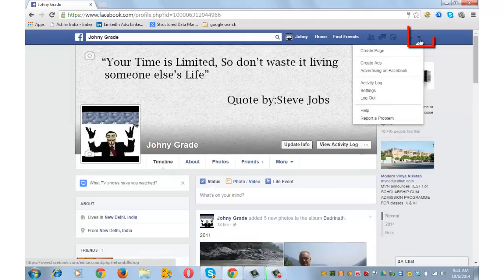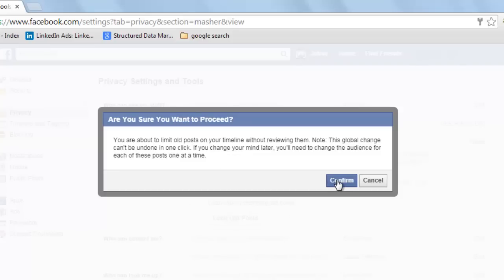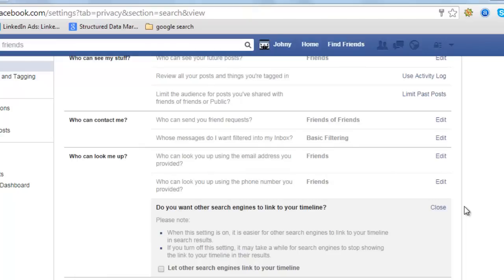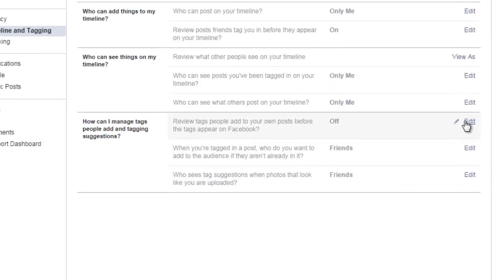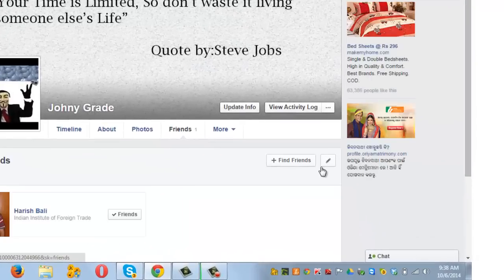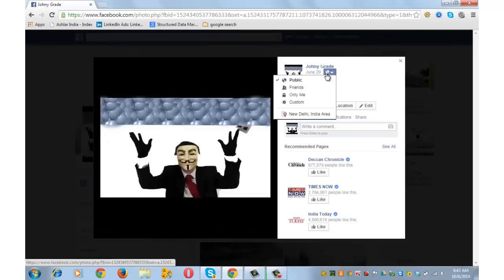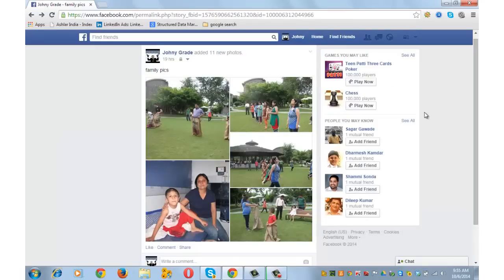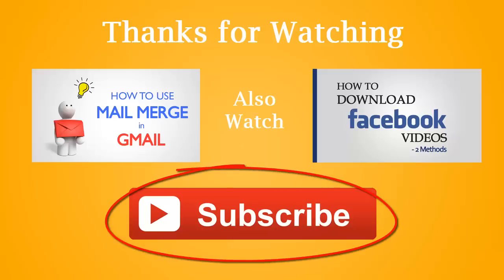How to make Your Facebook Profile Private?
Learn How to make Your Facebook Profile private by following the steps in this tutorial.Facebook allows privacy to its users, So that they can hide their profile pictures, friends list, Add friend button etc. By using the Facebook privacy settings you can hide almost everything from others but for cover photo and profile photo.

Following is explained in the tutorial

1. How to edit the privacy settings and tools, You can select only me or Friends depending upon the level of privacy that you need for your Facebook account.

Limit past posts- under who can see my stuff is a important Facebook privacy setting, Please note the following

 a. It cannot be reverse in one click, If you want to undo this, you will have to adjust the audience of each individual post.

b. People who are tagged and their friends may still see these posts, even after privacy settings.

 c. If you have used custom audience in the post, than this setting does not impact such posts.

2. How to edit Timeline and tagging settings is explained with each option and its implications.

3. Process to make Facebook apps as private - Depending upon your need for level of privacy, you can choose to select only me or Friends option.

4. Brief on Old version of Facebook for mobile was shared and editing process is shared.

5. How to stop people from seeing your Facebook friends list is shared in the tutorial.

6. Process to hide personal information and photos in Facebook is also shared in the tutorial.

7. How to make your Facebook Profile picture private is shared, which can be done by making the profile picture unclickable.

8. An important component to make Facebook completely private is to hide the Add  friend button. it was exaplained that you can choose this option under who can send me friend request, which is part of who can contact me.

If you are looking at 100% privacy then you should try going for temporary deactivation or permanent deletion of Facebook account.

This process addresses expectations on privacy settings on Facebook.Almost everything other than profile picture and cover photo can be hidden by using privacy settings options in Facebook.

I hope you enjoyed learning How to make your Facebook profile private and Do share this tutorial with your friends.